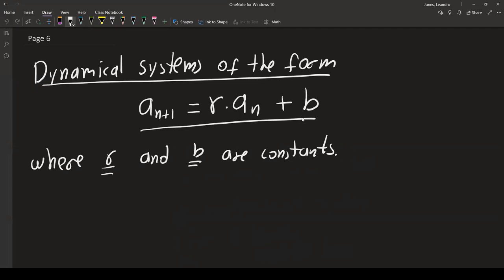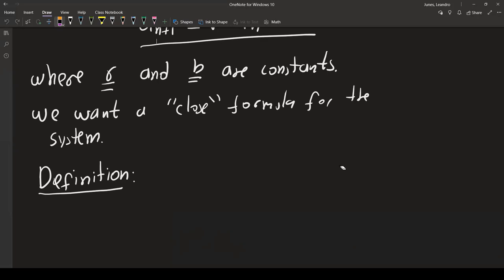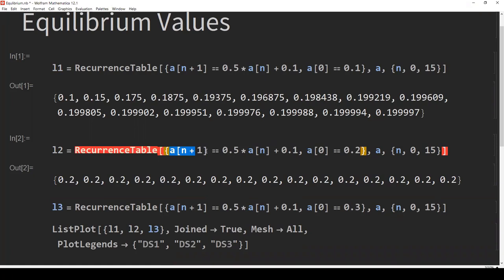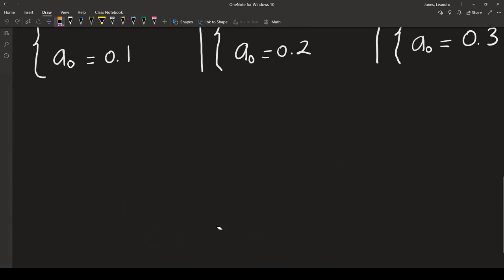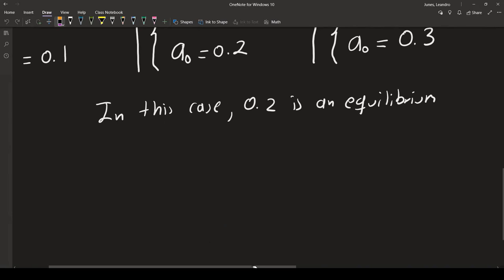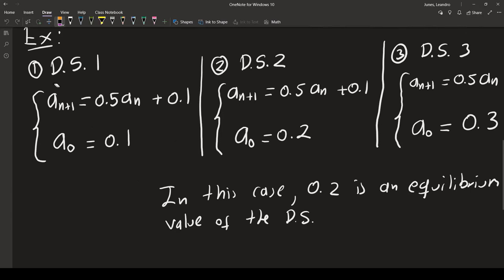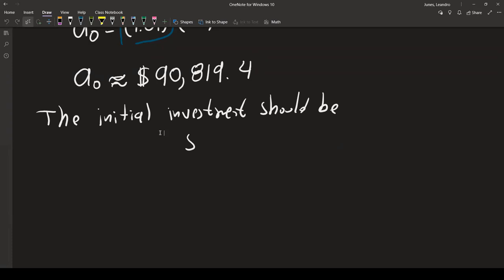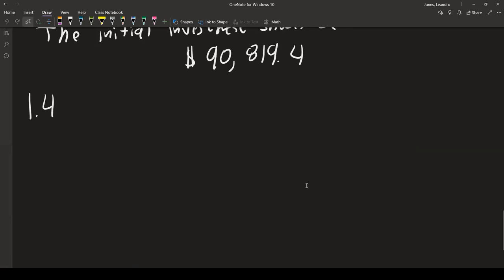Mathematical Modeling: Lecture 3 -- Difference Equations -- Part 3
This video lecture roughly covers section 1.3 from the book:
A First Course in Mathematical Modeling Fourth (4th) Edition, by Frank R.(Frank R. Giordano) Giordano, William P. Fox, Steven B. Horton, Maurice D. Weir.